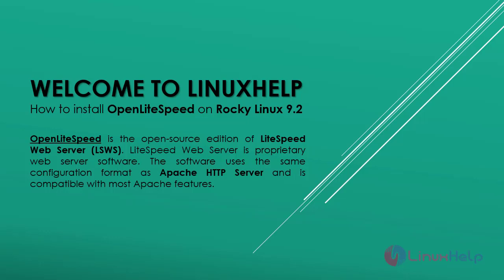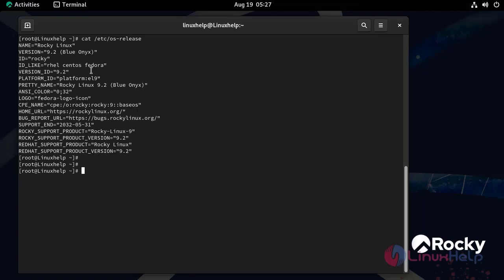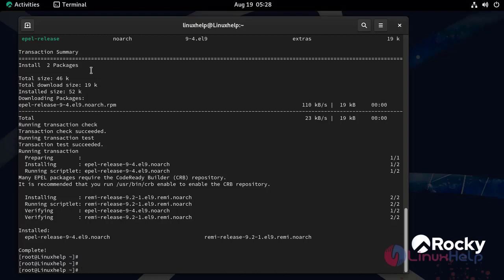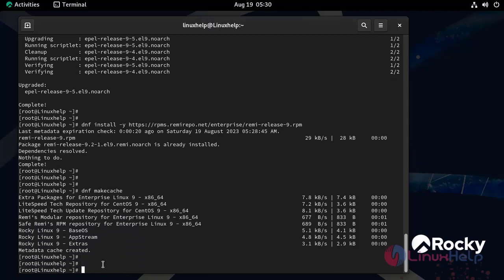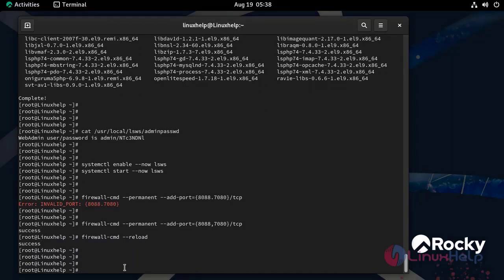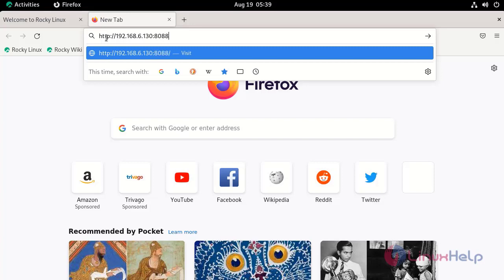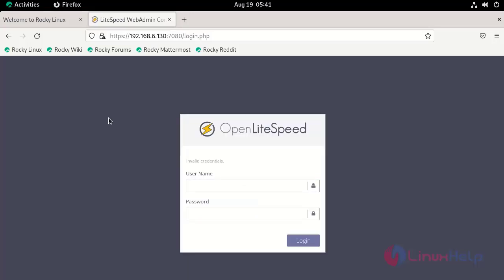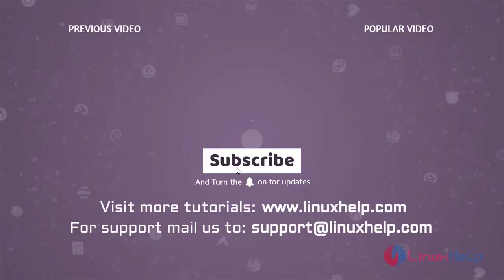How to install OpenLiteSpeed on Rocky Linux 9.2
OpenLiteSpeed is the open-source edition of LiteSpeed Web Server (LSWS). LiteSpeed Web Server is proprietary web server software. The software uses the same configuration format as Apache HTTP Server and is compatible with most Apache features.